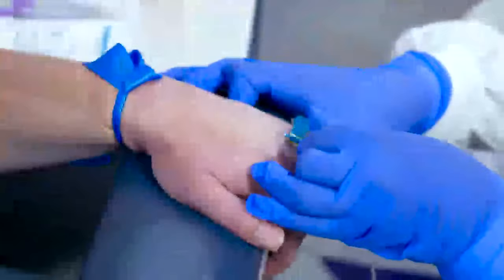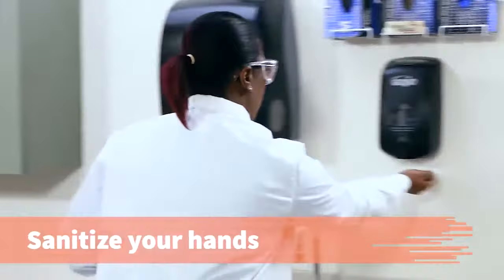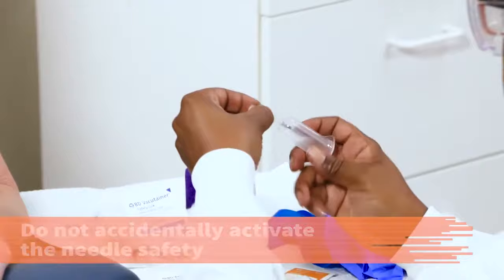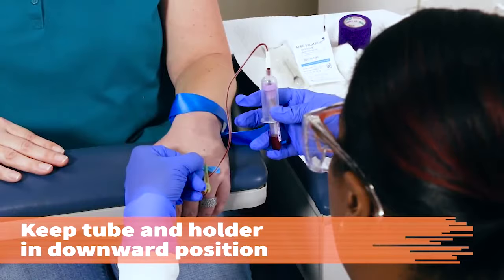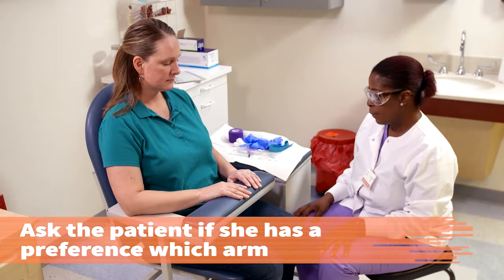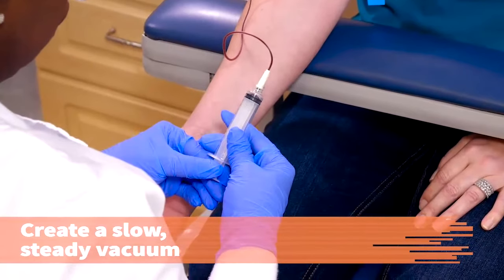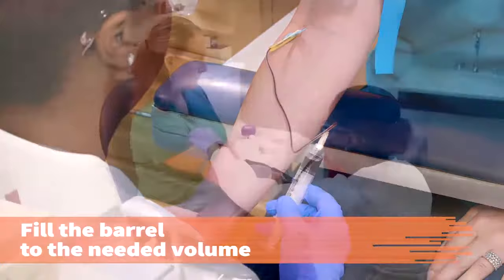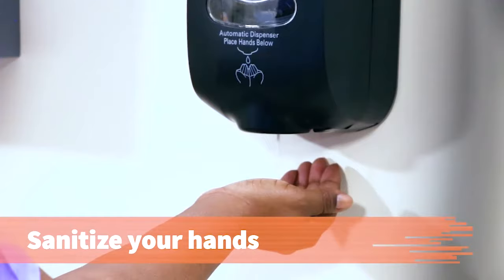Perform Venipuncture Obtain a Venous Sample with a Safety Winged Butterfly Needle Assembly